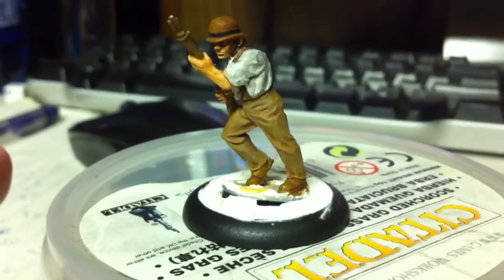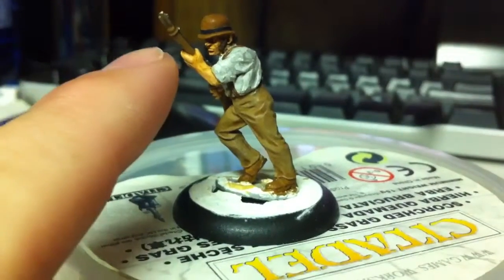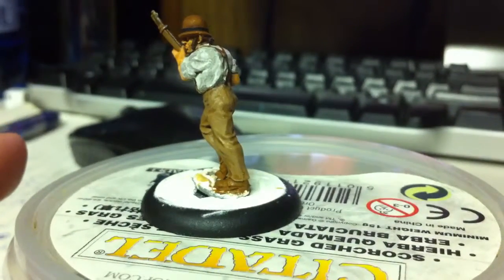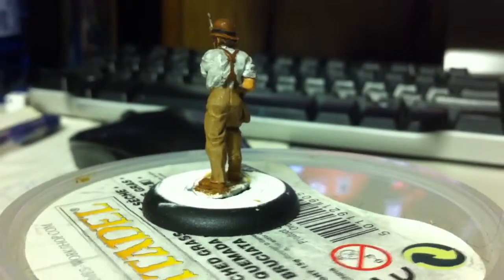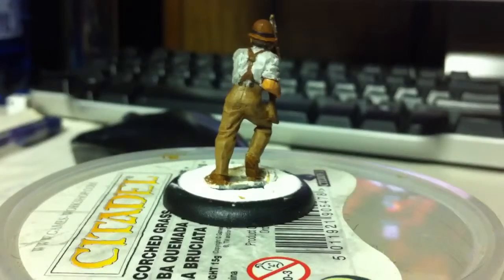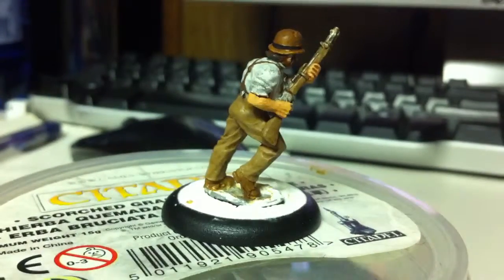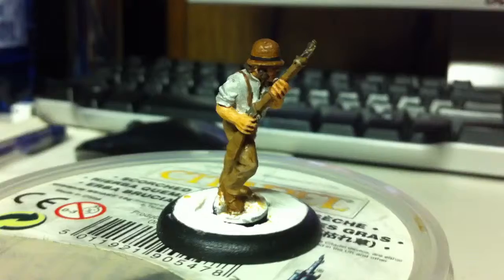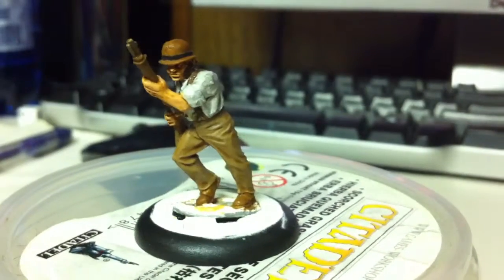Incorrigible #3 - In Her Majesty's Name (4/11)